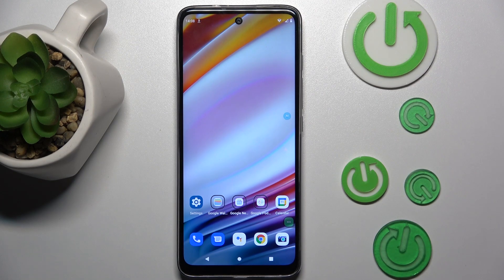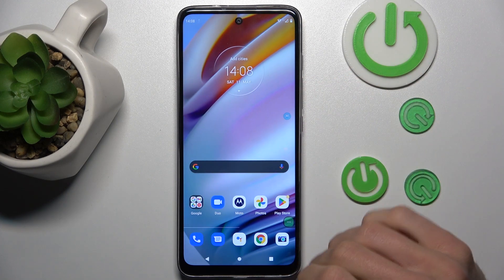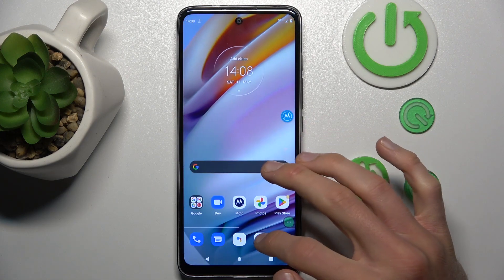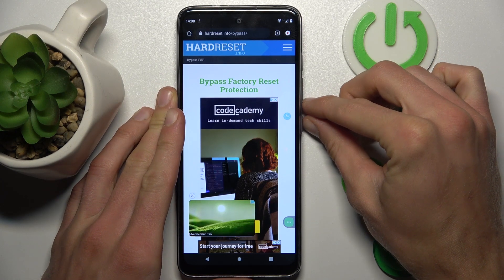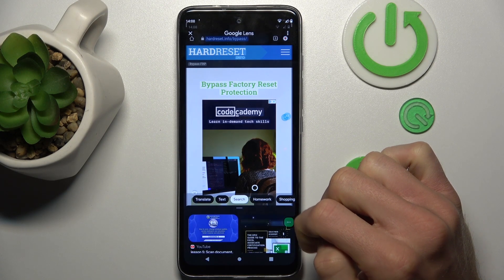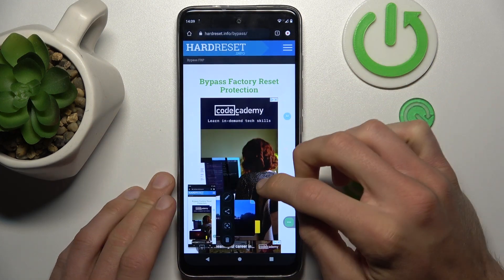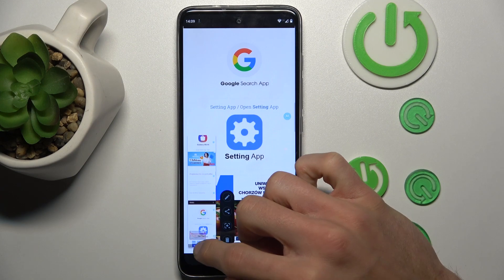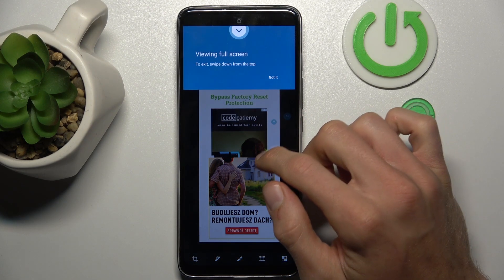How to Take Long Screenshot on Motorola Moto G60? | Full Page of Screenshot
Find out more:
Learn how to capture full-page screenshots effortlessly on your Motorola Moto G60 with our step-by-step tutorial. Long screenshots allow you to capture entire web pages, documents, or conversations in a single image, making it easier to share and reference information. In this guide, we'll walk you through the process of taking long screenshots on your Moto G60, empowering you to preserve complete snapshots of your digital content.

What are long screenshots, and why might I need to take them on my Motorola Moto G60?
Can I capture full-page screenshots of web pages, documents, and other content using the default screenshot function on my Moto G60?
Are there any limitations or requirements for taking long screenshots on the Moto G60?
How do I access the feature to take long screenshots on my Moto G60 device?
Can I customize the length or duration of the screenshot capture for long screenshots on the Moto G60?